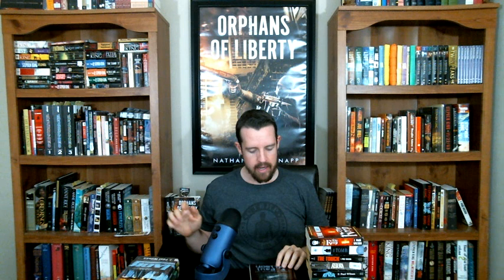REPAIRMAN JACK ANNOUNCEMENT! BookTube Series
Hello all Repairman Jack fans! This is the official announcement video for my BookTube series on Repairman Jack by F. Paul Wilson.
My goal is to read every Repairman Jack book, one a week, and post two videos each book documenting my reaction, review, analysis and discussion. This includes the two trilogies: Repairman Jack The Early Years, and the young adult Jack series. I also will read Quick Fixes: Tales of Repairman Jack (short fiction) and the entire Adversary Cycle. That's 27 books!

You are more than welcome to join me in reading the series, either for the first time or for a second, third, tenth(?!) time.

I plan on releasing a short (spoiler-free) video for each book on Fridays at 4:00 pm (EST) and a full discussion video the following Thursday at 4:00 pm (EST), but you are, of course, free to watch whenever you please.

Here are the books in order:

Repairman Jack:
The Tomb (1984/2004)***also an Adversary Cycle book***
Legacies (1998)
Conspiracies (1999)
All the Rage (2000)
Hosts (2001)
The Haunted Air (2002)
Gateways (2003)
Crisscross (2004)
Infernal (2005)
Harbingers (2006)
Bloodline (2007)
By the Sword (2008)
Ground Zero (2009)
***New Repairman Jack novel, announced for fall 2019***
Fatal Error (2010)
Dark at the End (2011)
Nightworld (1992/2012)***also an Adversary Cycle book***

Repairman Jack: the Early Years:
Cold City (2012)
Dark City (2013)
Fear City (2014)

Jack - Young Adult Series:
Secret Histories (2008)
Secret Circles (2010)
Secret Vengeance (2011)

Short Fiction:
Quick Fixes: Tales of Repairman Jack (2011)

The Adversary Cycle:
The Keep (1981)
The Tomb (1984) ***also a Repairman Jack book***
The Touch (1986)
Reborn (1990)
Reprisal (1991)
Nightworld (1992/2012)***also a Repairman Jack book***

Follow Nathan on Twitter: @nathansmknapp